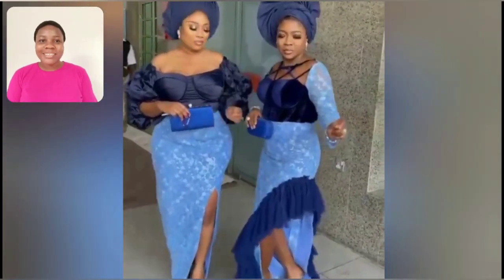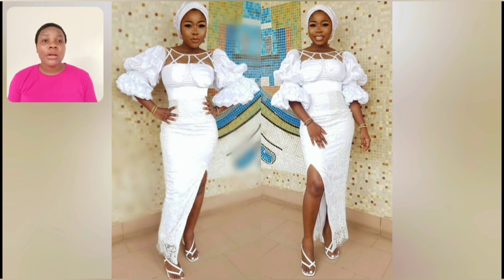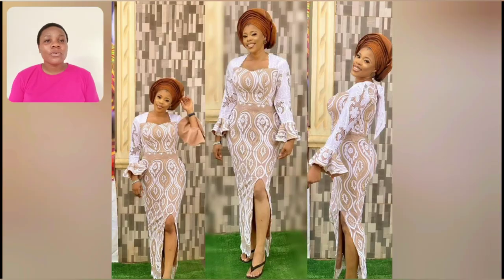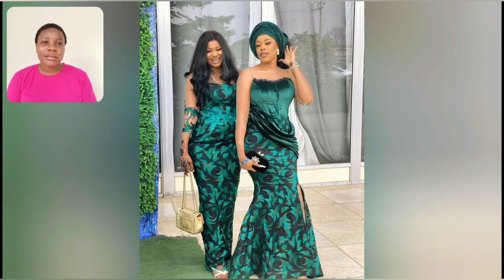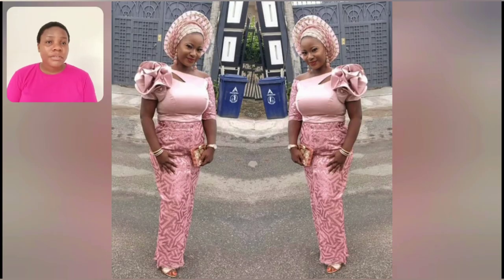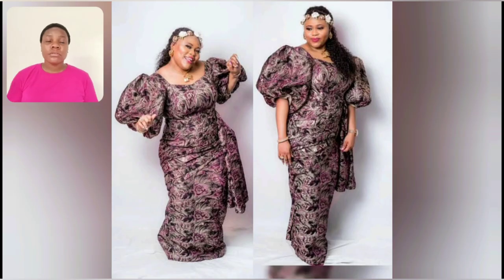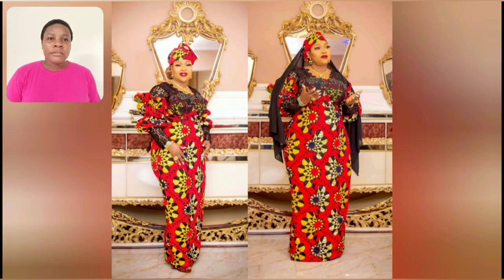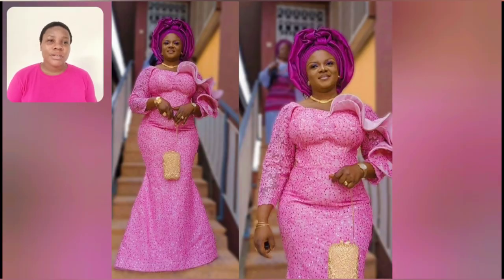Latest Ankara And Asoebi Styles 2022 Most Gorgeous Beautiful, And Elegant African Fashion Styles